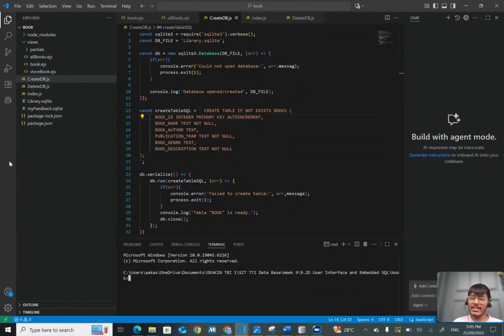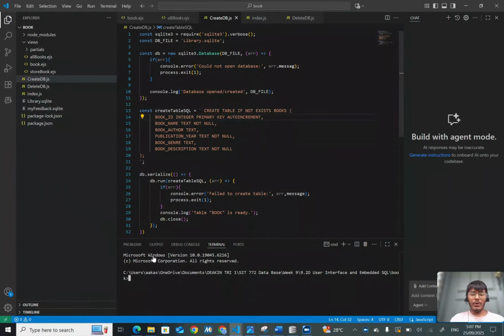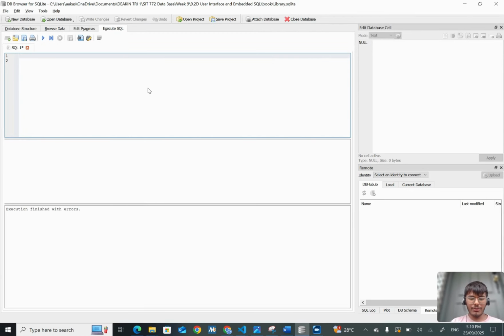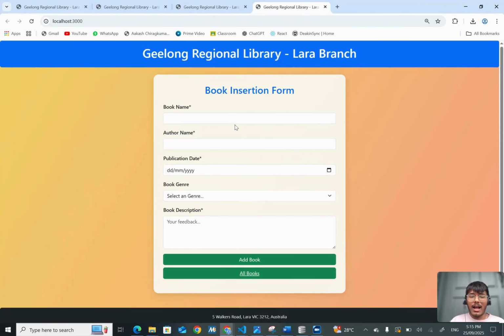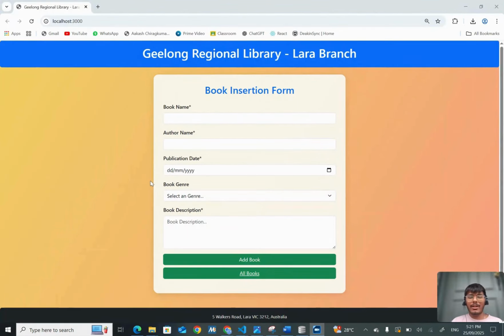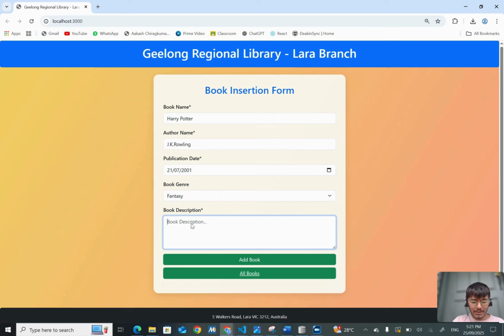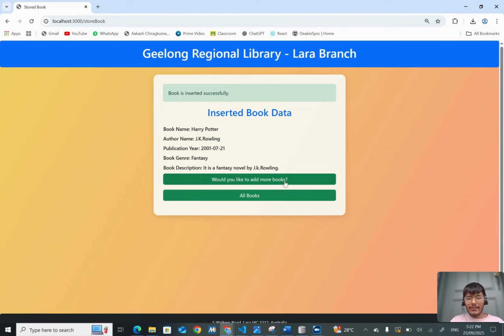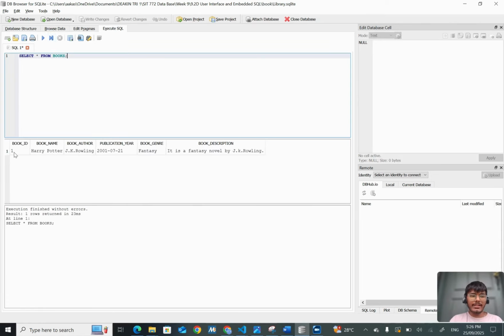User Interface and Embedded SQL